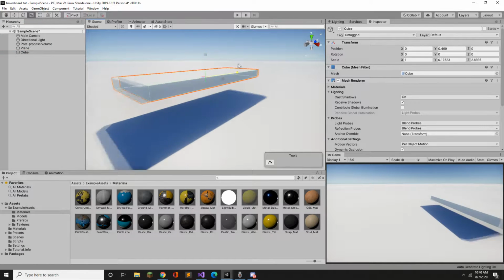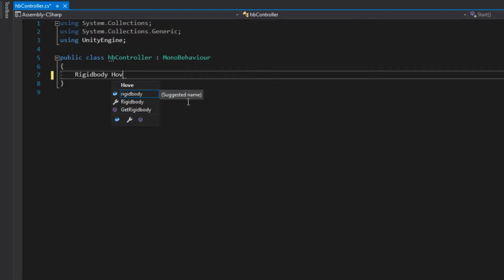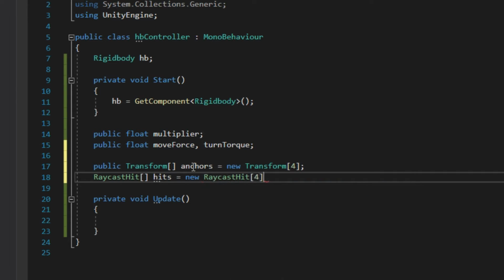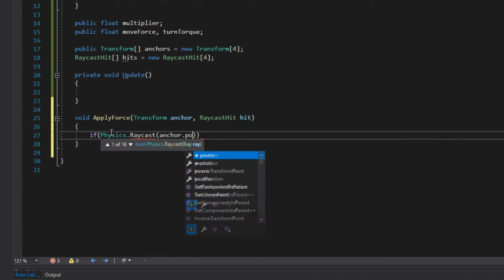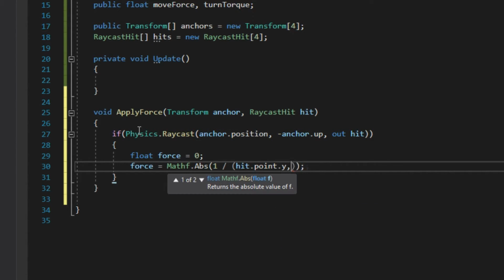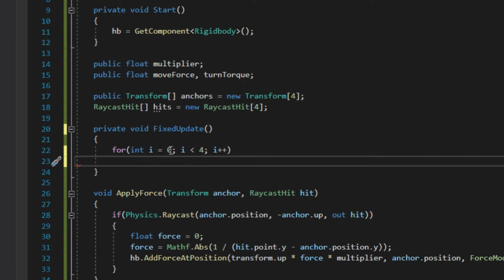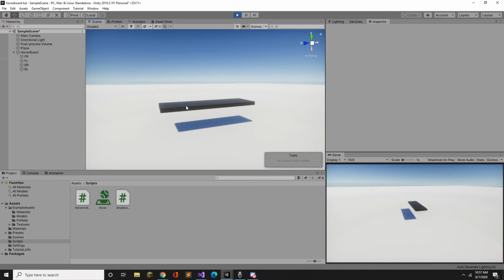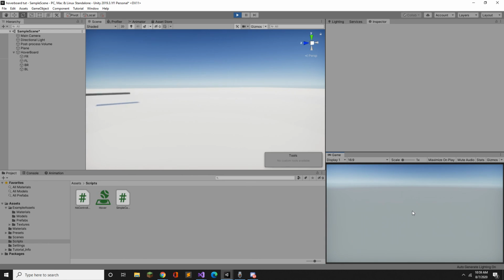How to make a Hoverboard using Rigidbody Physics in Unity 2020